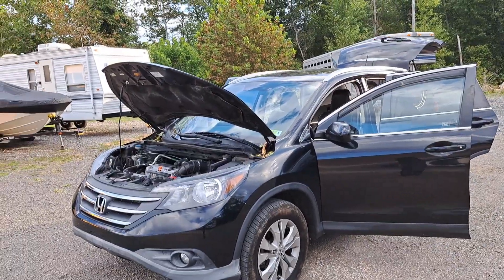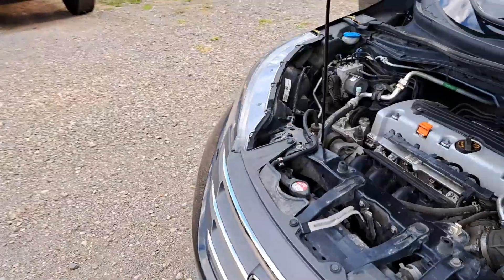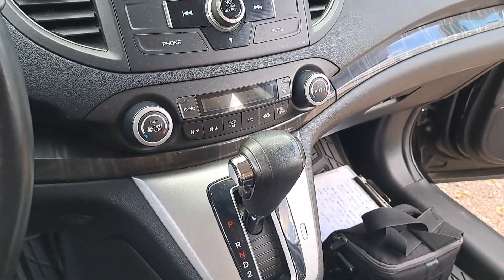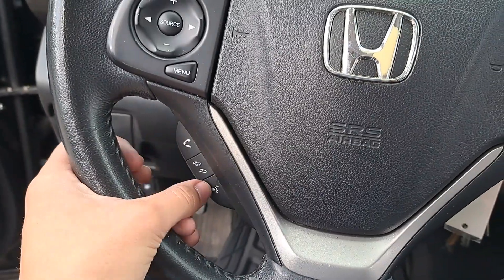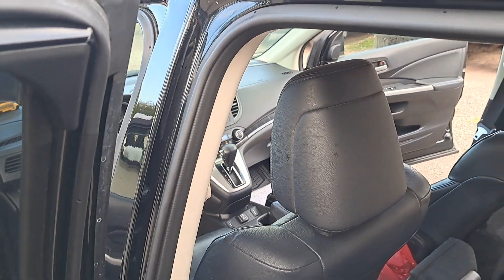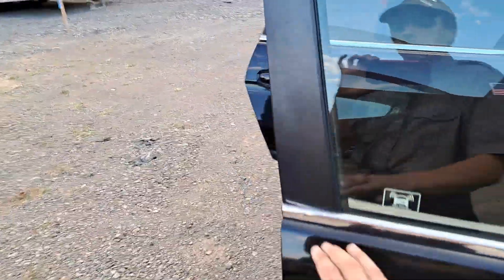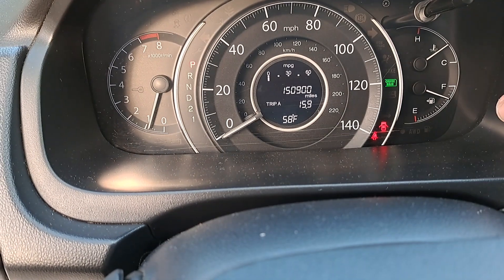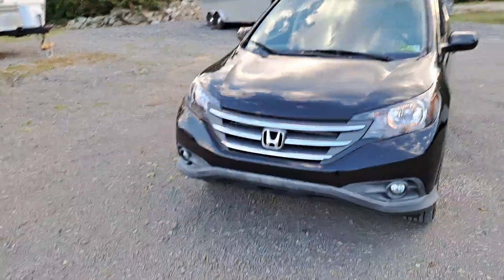2012 Honda CR-V EX-L | My New Daily Driver